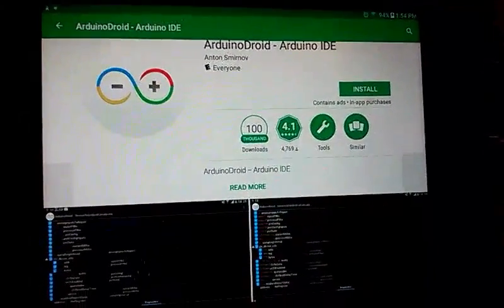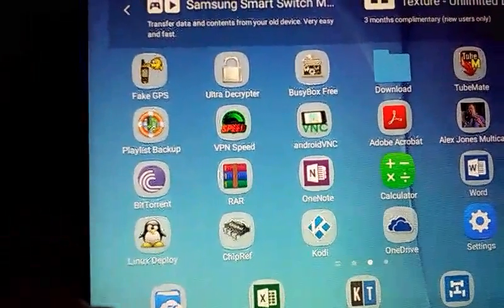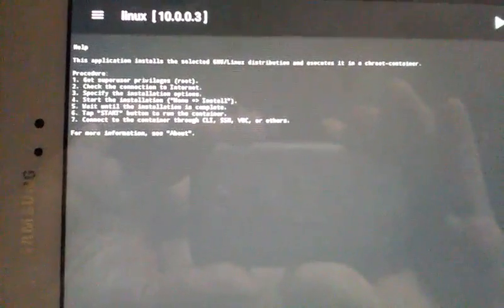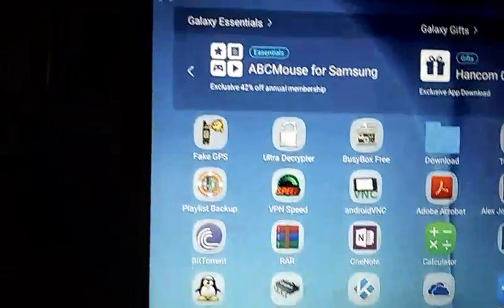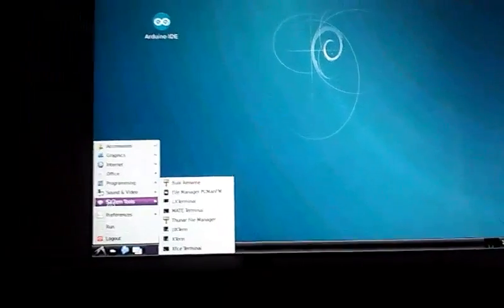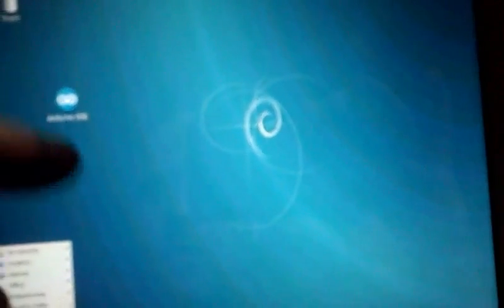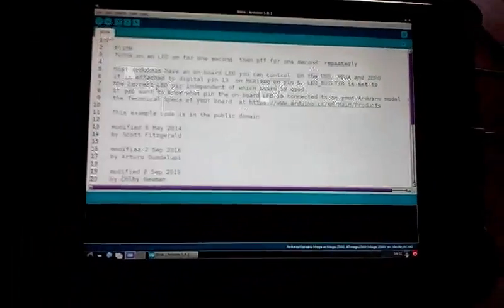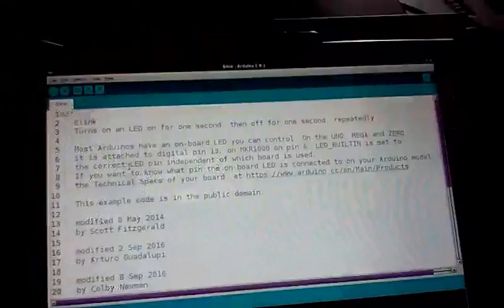Arduino IDE on tablet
Do you want to install the genuine Arduino IDE on your tablet? Watch this for the details.